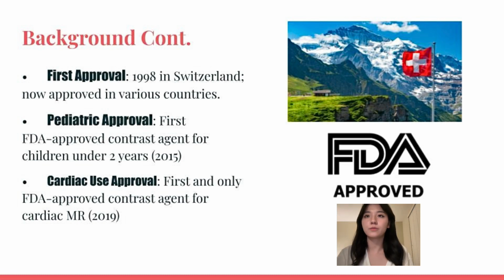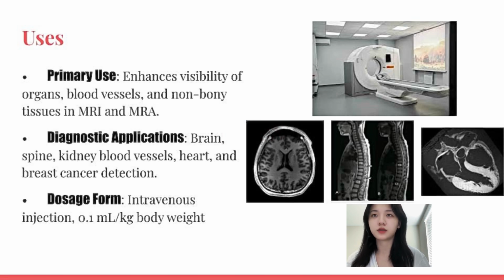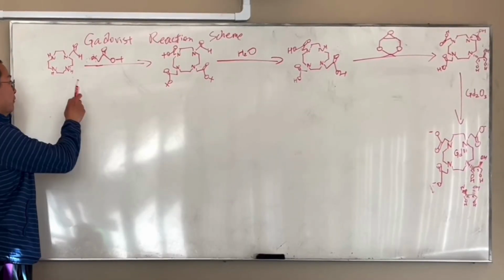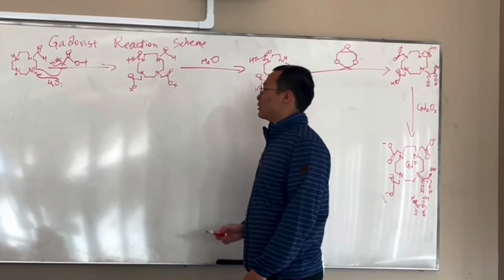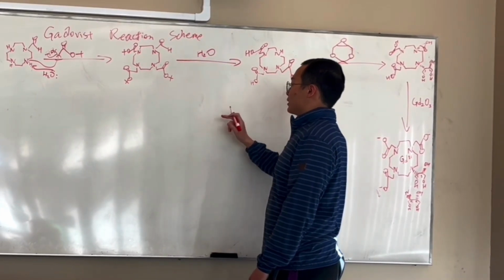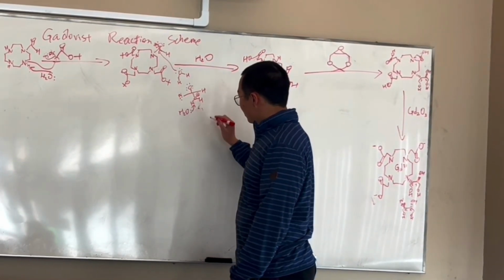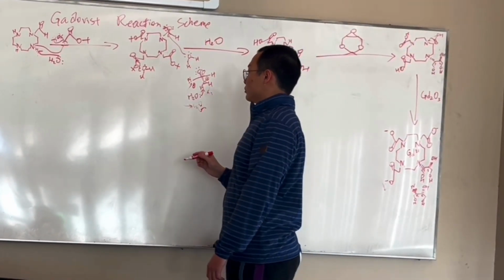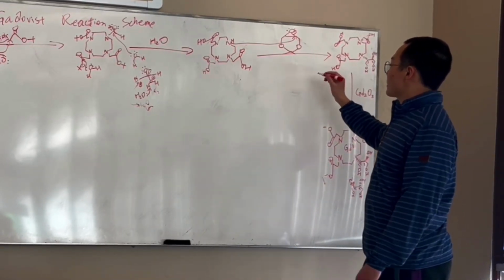Gadovist Synthesis by Brian and Zoe